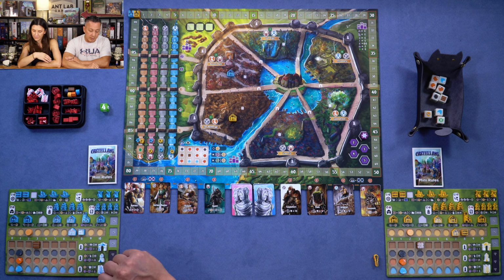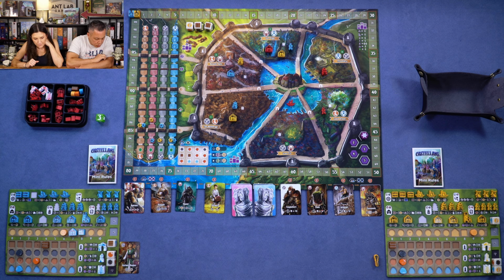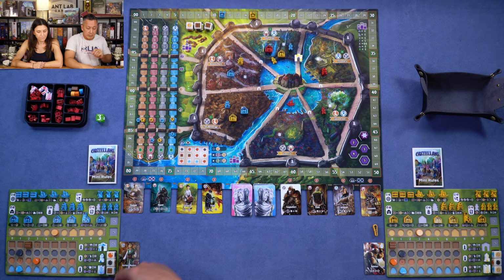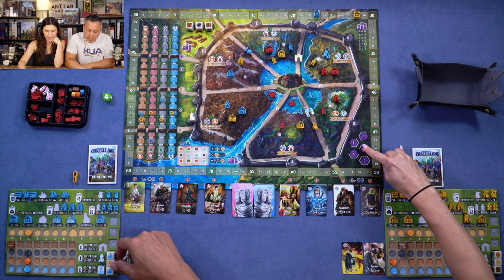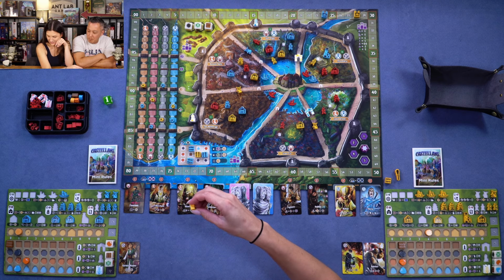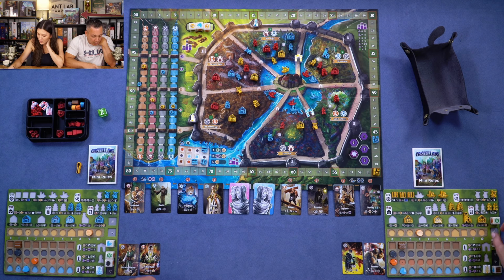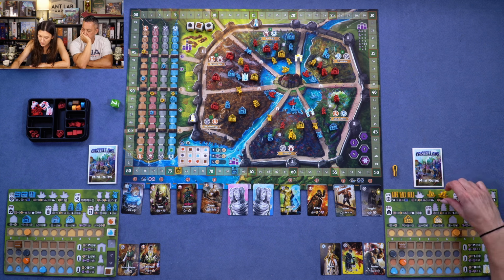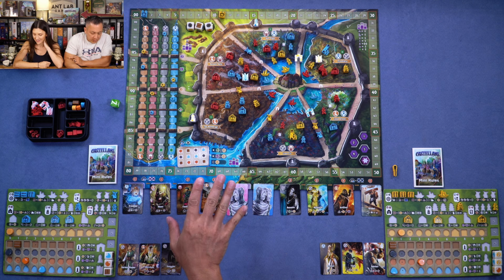Castellans Board Game | Playthrough | Review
Join Anthony and Frances as they play through a full 2-player game of the Castellans board game.

With great change comes great opportunity, and now is your moment to seize the day. In Kosk, the western-most city of Valeria, a Castellan is needed to manage the city’s development and day-to-day operations. The Kingdom’s newest Duke has personally invited you to compete for this once-in-a-lifetime position. Over five months, you must skillfully guide Kosk by developing districts, collecting resources, buying and selling goods at the wharf, gaining influence within the Guilds, and encouraging useful and powerful citizens to move to Valeria’s frontier. Each month, Guild Magistrates will rank your performance, then the Council of Guilds will make its final report to the Duke. Will you be judged as one of the greatest Castellans in all of Valeria?

Review copy provided by publisher.

0:00 Start

What are the best boardgames to play with two players? What games should I buy for my family? What boardgames should I back on kickstarter? What are the top boardgames of 2022? We have your answers! Welcome to the Board Game Nexus. We deliver playthroughs and gameplay videos for two players. Our goal is to show you how games play, and how to play, before you make a decision to purchase. Whether you are looking for cooperative boardgames, competitive games, games for families, kids, or the perfect boardgames for couples, we have you covered.